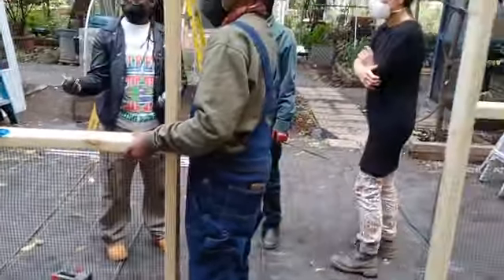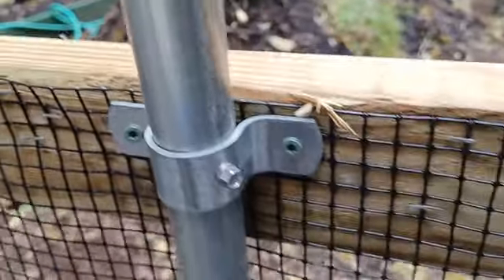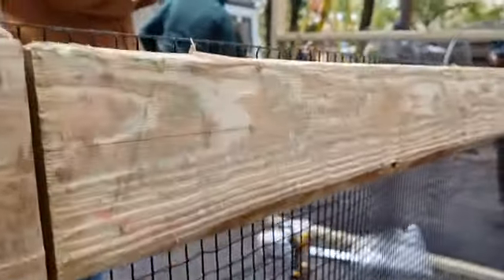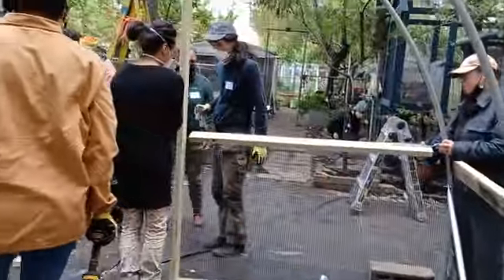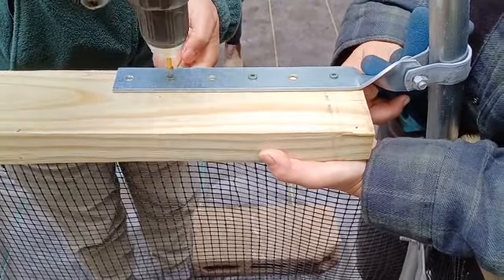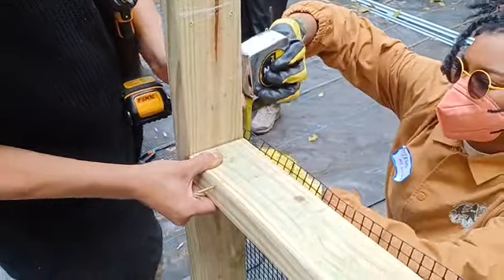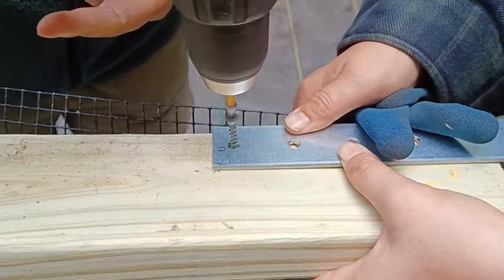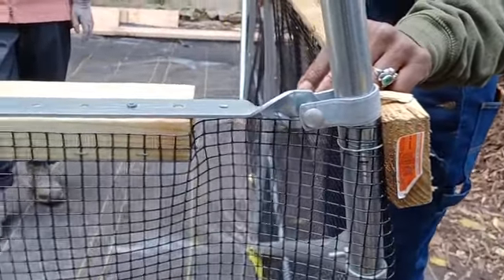😊🛠😊 Adjustments & Different Fasteners 😊🛠😊